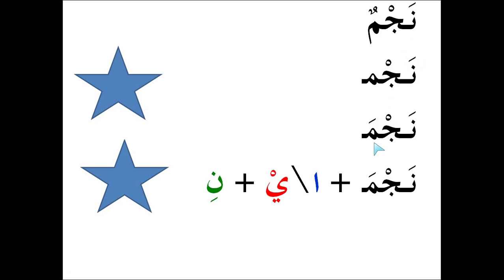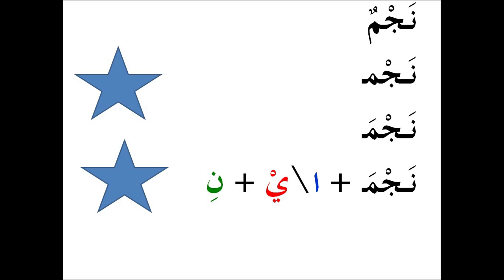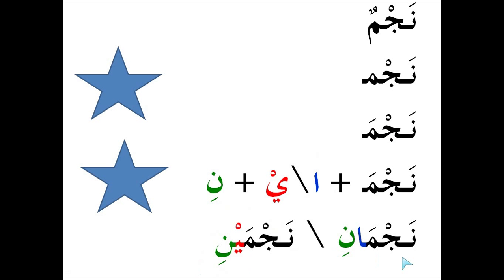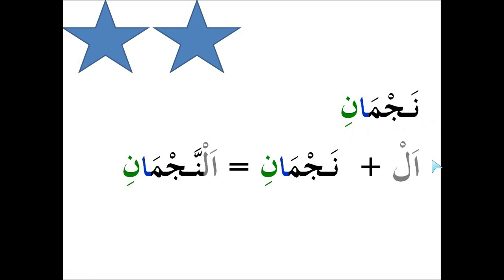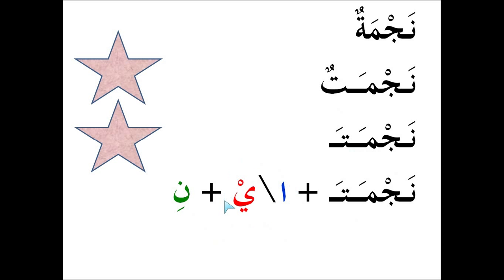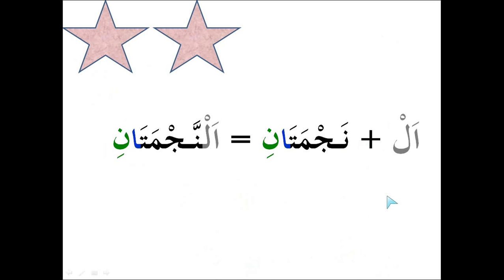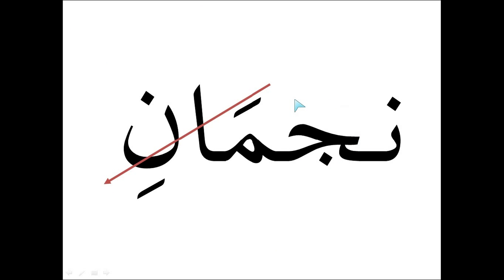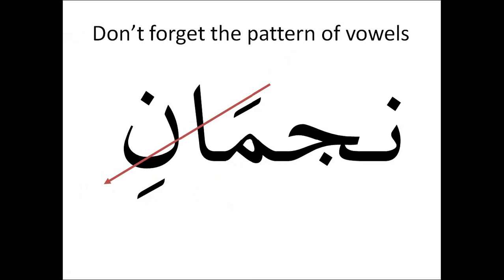Arabic 05 01a - How to form the dual المثنى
How to form the dual, Chapter 5 para 1 Nahmad and Haywood